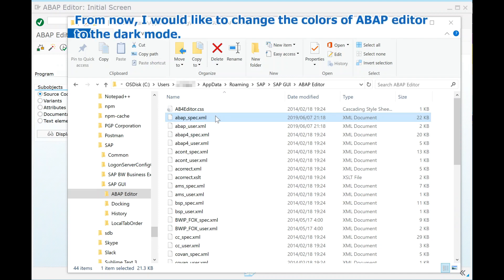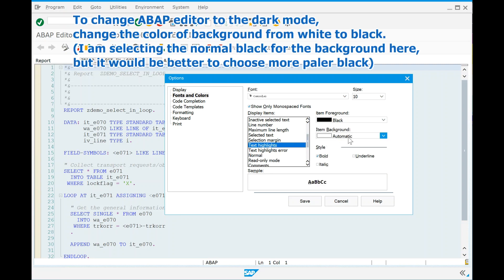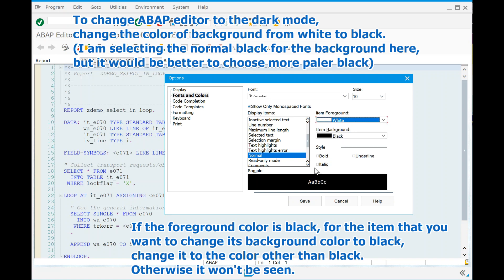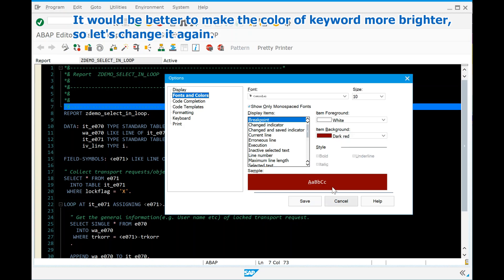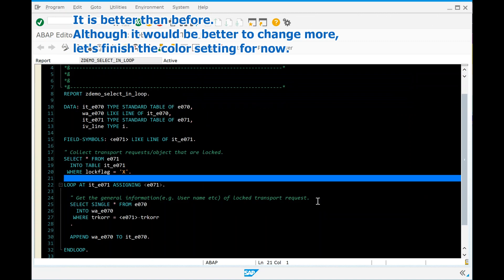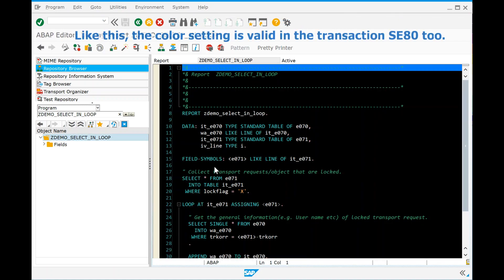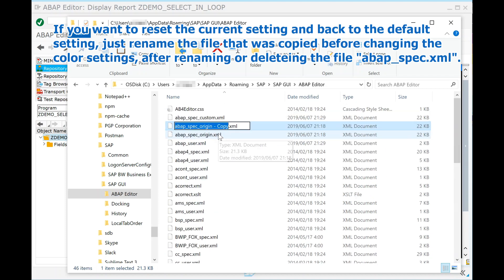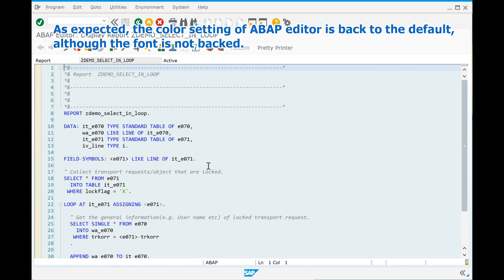How to Change ABAP Editor to Dark Mode (Dark Theme)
This video shows you how to change the color of ABAP editor to the dark mode, and also shows you the method to reset the dark mode to the default color.
The dark mode is gonna be valid in the editor used in transactions SE38, SE80 and SE37 etc.

[Chapters]
00:00 Backing up the setting file before changing colors of ABAP Editor
00:23 Start changing colors of ABAP Editor
04:56 Checking the editor after changing colors
07:02 How to reset colors of ABAP Editor